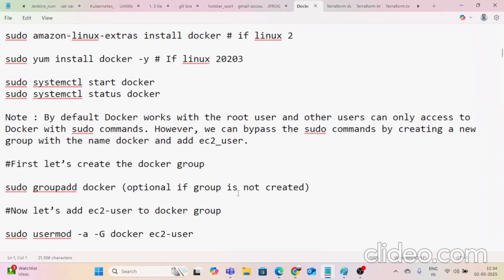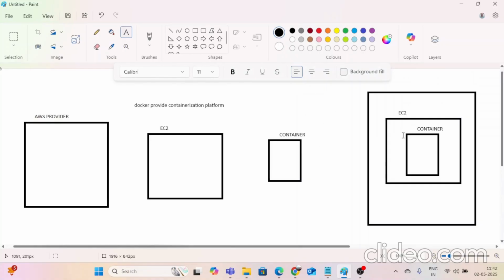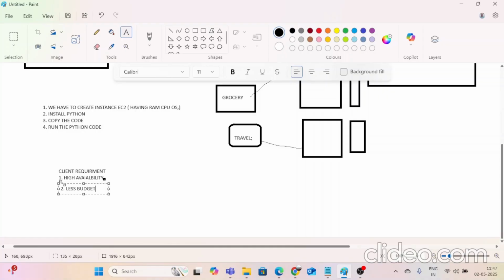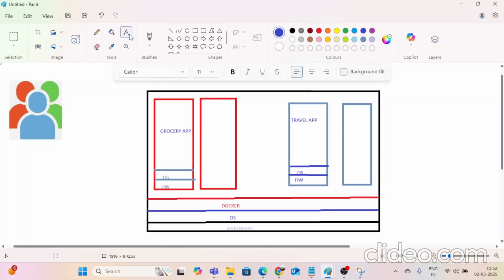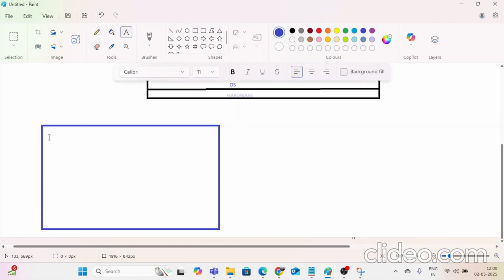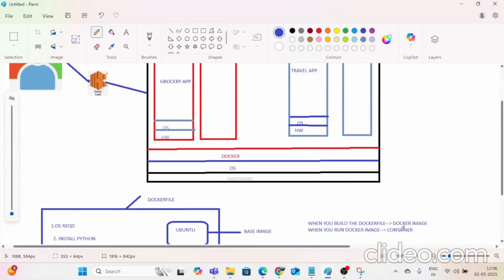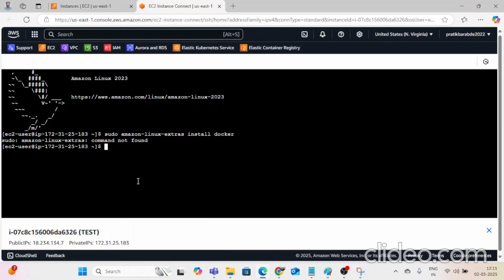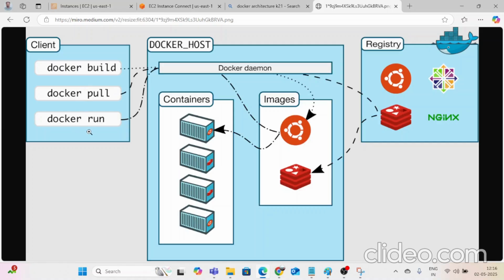docker day 2